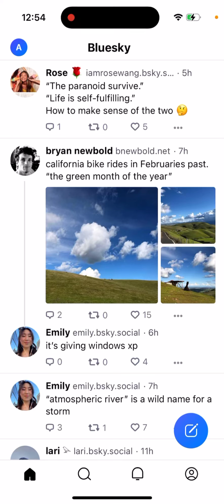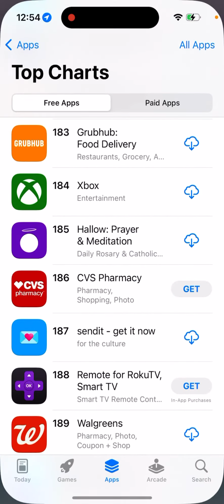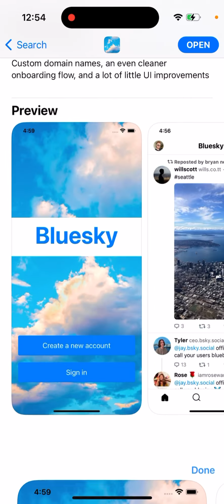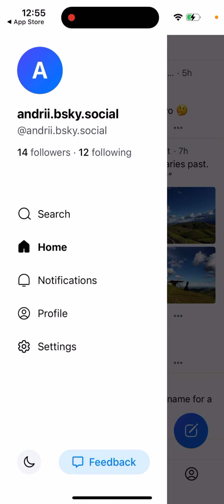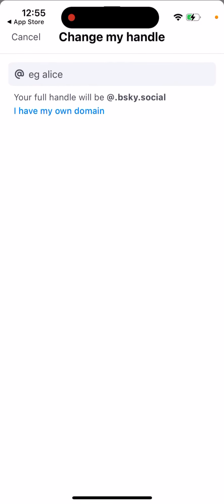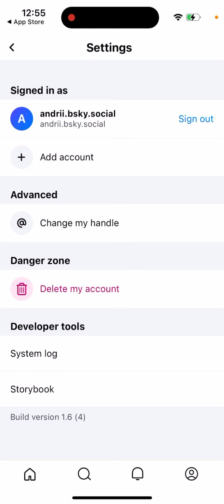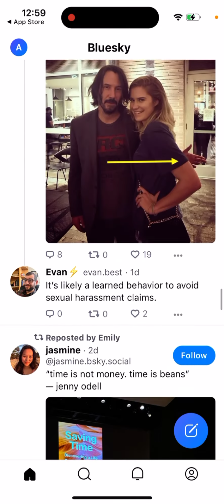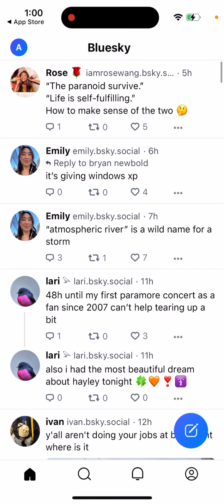Bluesky Social app - finally I’ve got AN INVITE! FULL APP OVERVIEW